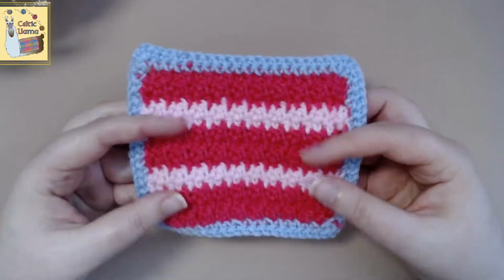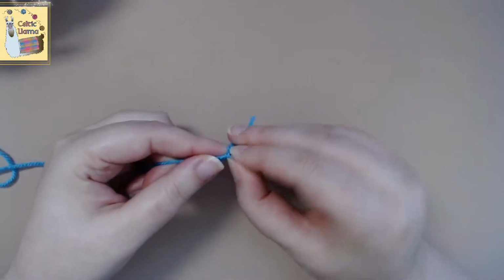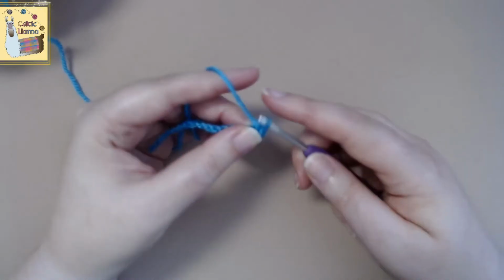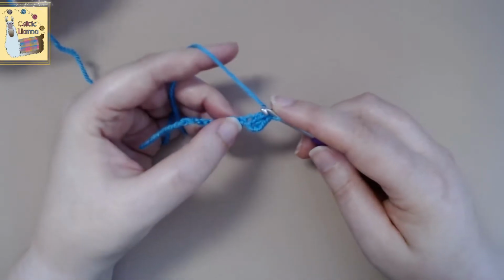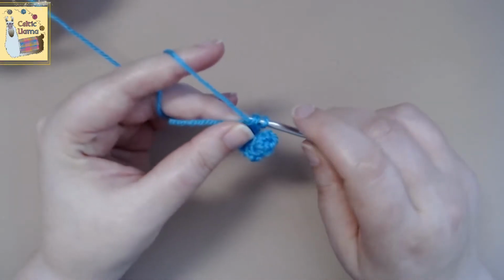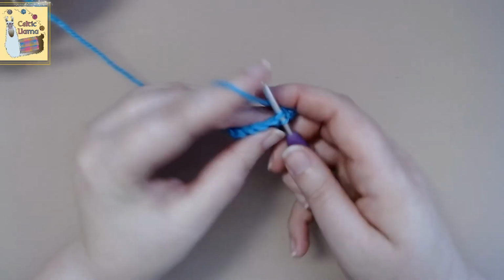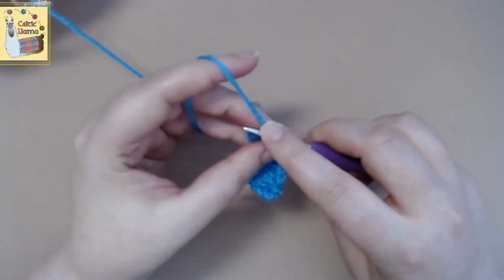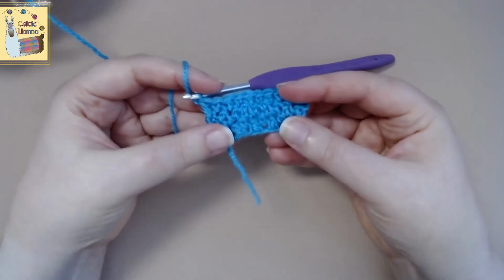How to Crochet a Pebble Stitch - Explained in British (UK) Terms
This is a tutorial on how to do a Pebble Stitch Crochet which will be explained in British (UK) terms. This is a supper fun stitch and I hope you find it just as fun to do.

This video is explained using the British (UK) crochet terminology.

Other Places to Find Me (please note that I also do World of Warcraft content on these accounts as well not just crafting)